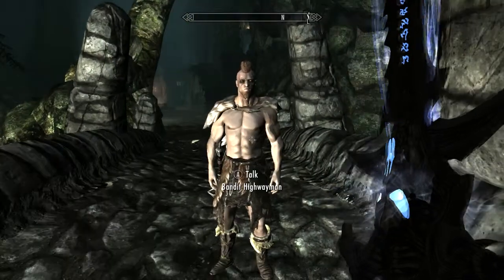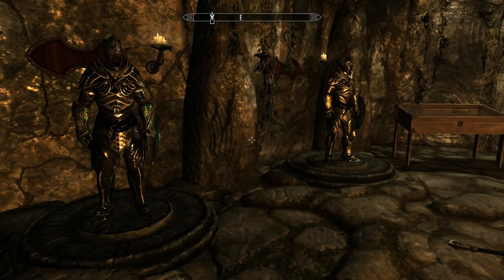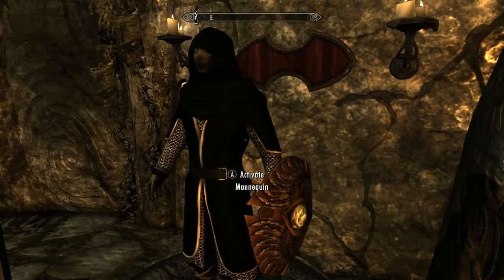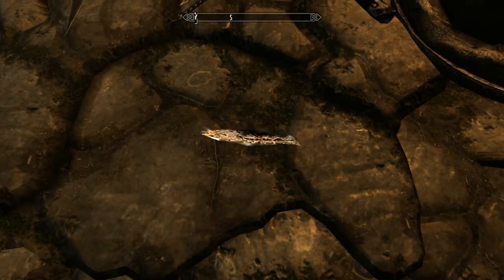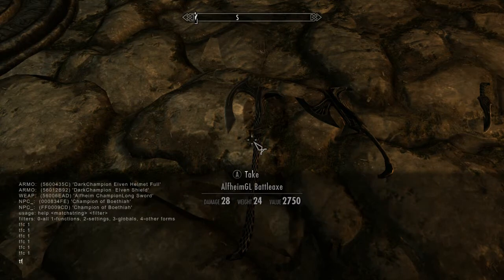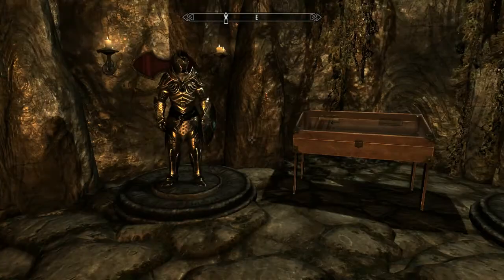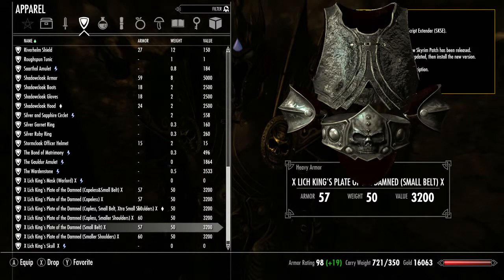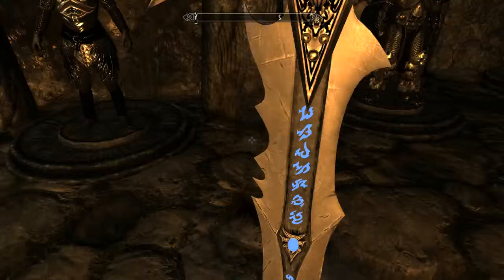Skyrim Mods Episode 21: AlfheimKnights/Bigger and Badder Lich King Armor! (2-IN-1!)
In this episode, we take a look at Alfheim Knights by Jbreybear and Bigger and Badder LICH KING Collectors Edition by LuciferX10! (Oh, and a random bandit shows up and gets owned in the face.)

Bigger and Badder LICH KING Collectors Edition by LuciferX10 at Skyrim Nexus